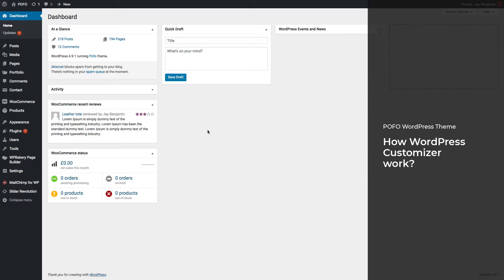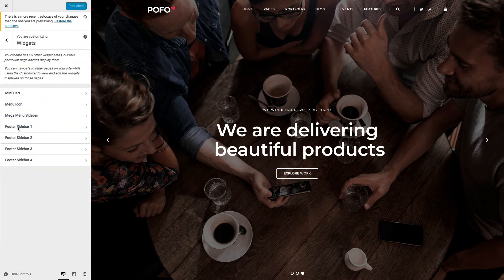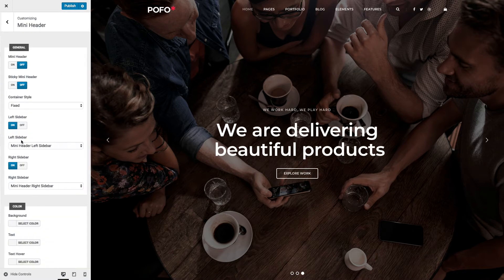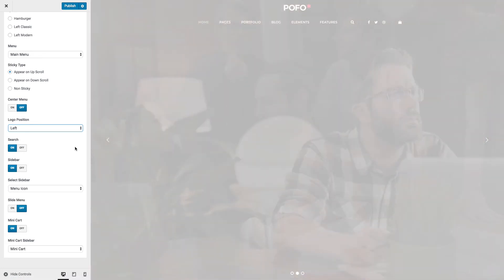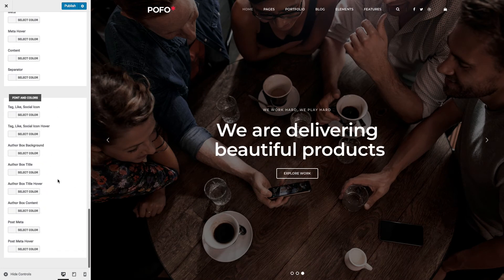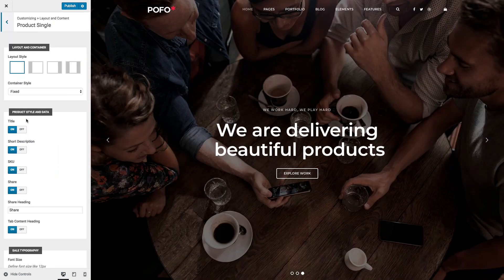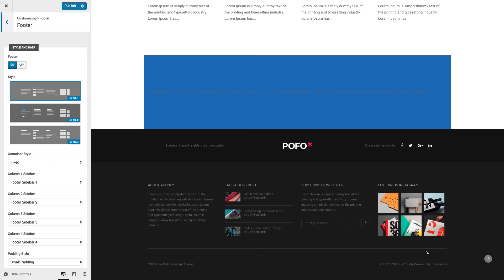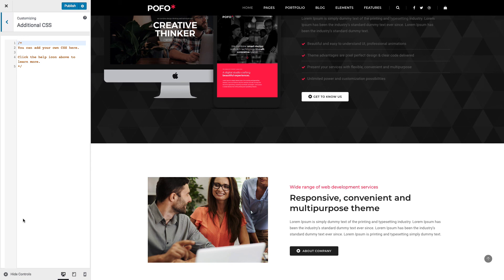POFO WordPress Theme - How WordPress customizer work?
Tutorial: POFO WordPress Theme - How WordPress customizer work?